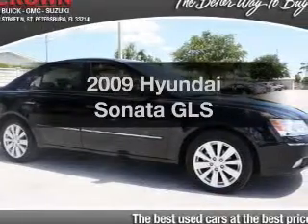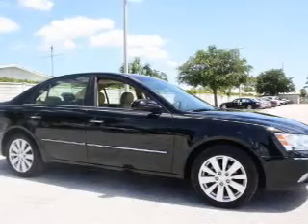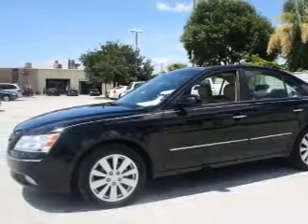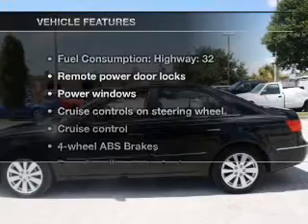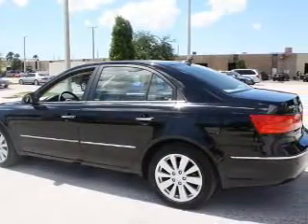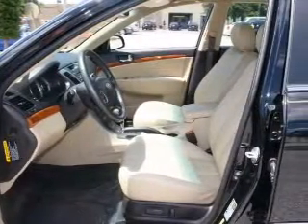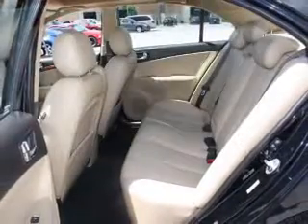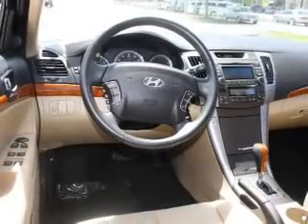2009 Hyundai Sonata - St. Petersburg FL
Year: 2009
Make: Hyundai
Model: Sonata
Trim: GLS
Engine: 2.4 liter inline 4 cylinder 16 valve
Transmission: 5-Speed Manual
Color: Ebony Black
Mileage: 43503
Address:
5301 34th st n